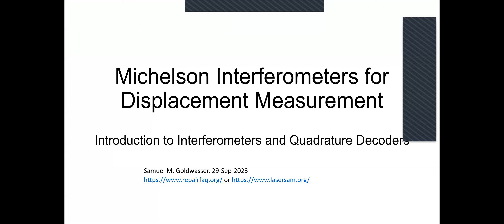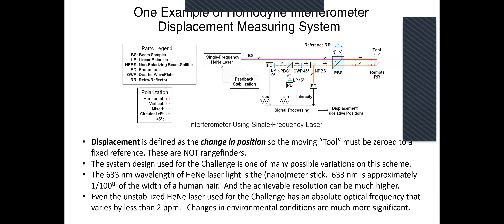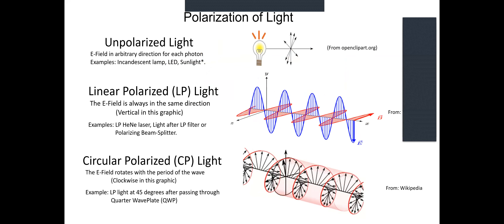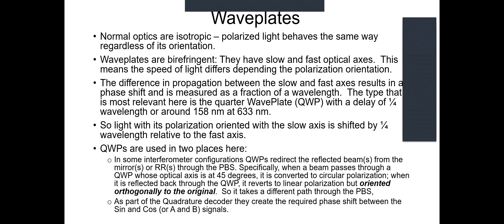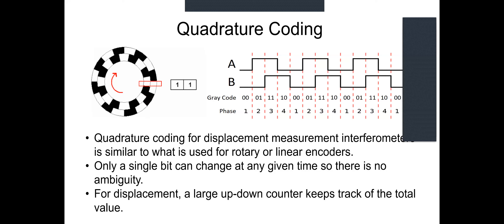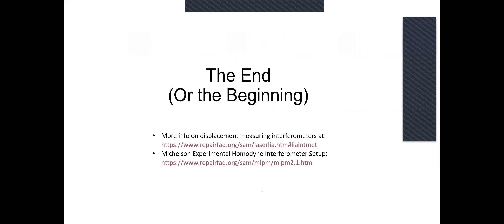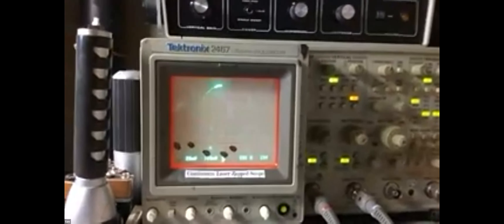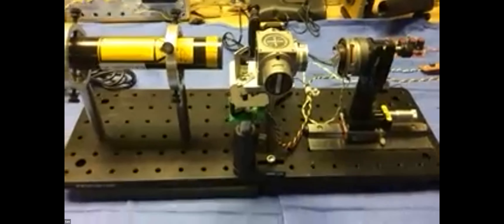Tutorial: Homodyne interferometer for displacement measurement - Sam Goldwasser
This tutorial by RepairFAQ.org fame Sam Goldwasser provides an overview of homodyne interferometer for displacement measurement. Discussions thereafter is also included.